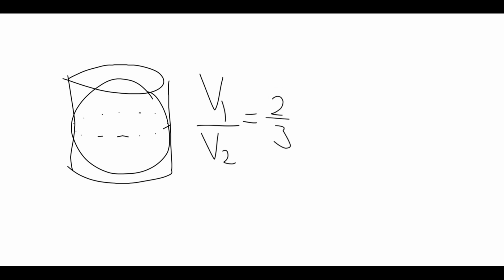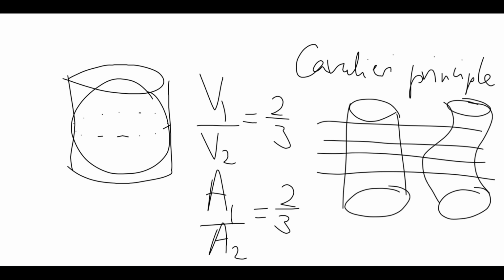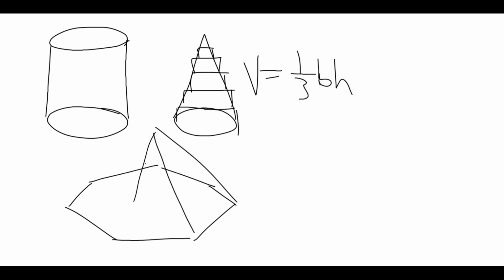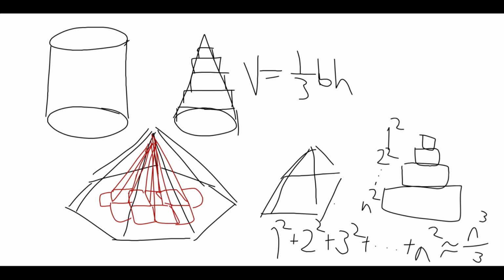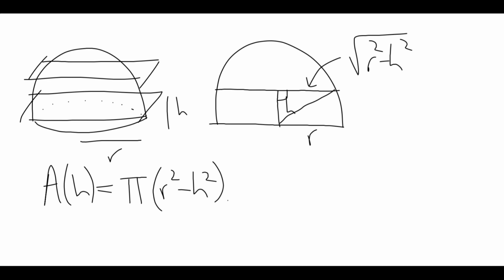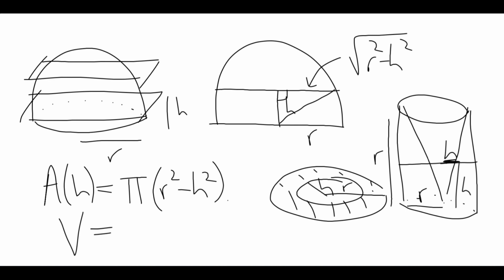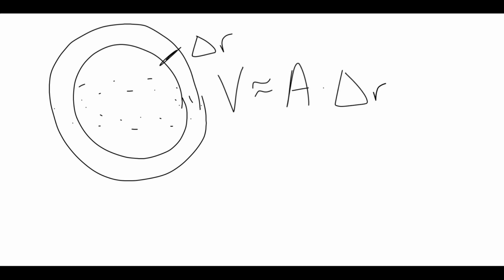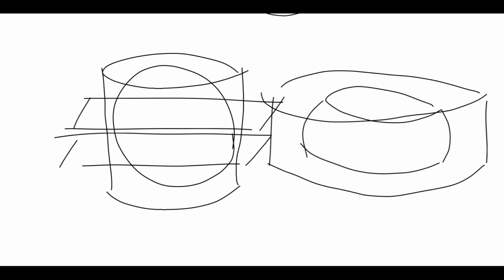31.4 Days of Pi: Cones, Cylinders, and Spheres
This video is part of a series on pi, in order to celebrate Pi Day (Pi Month on this channel). In this video, we sketch Archimedes' derivation of the volume and surface area of a sphere.